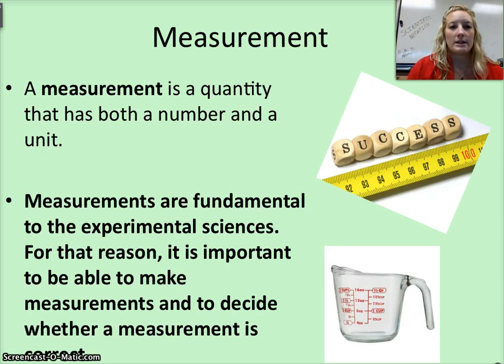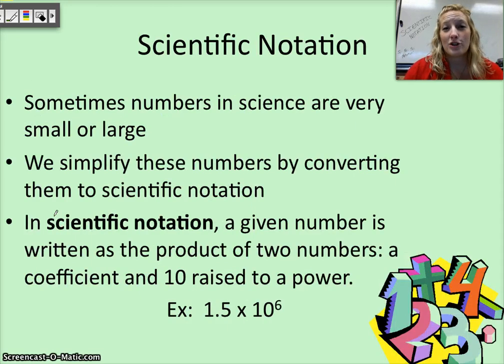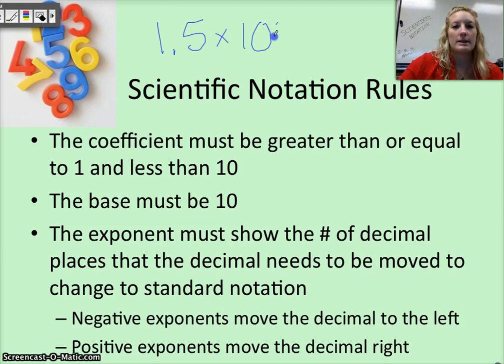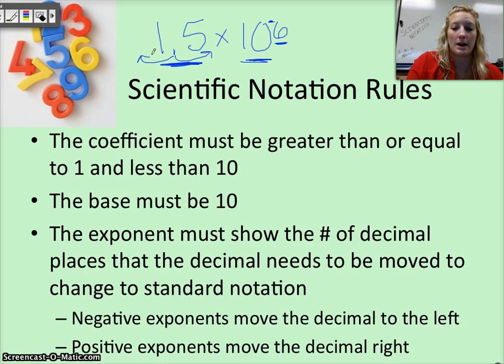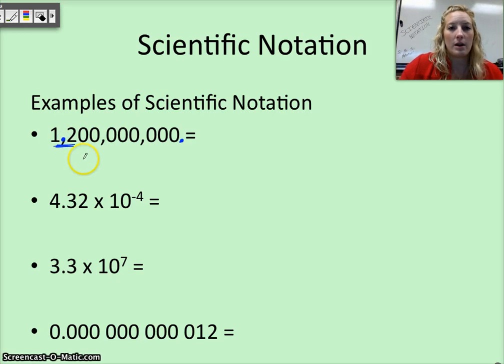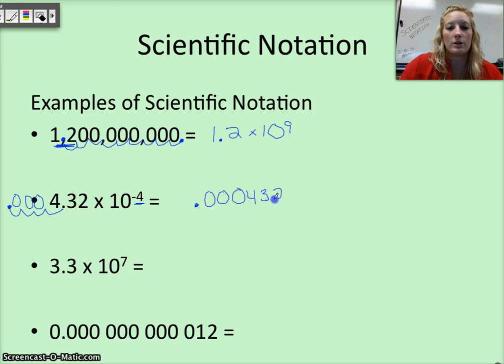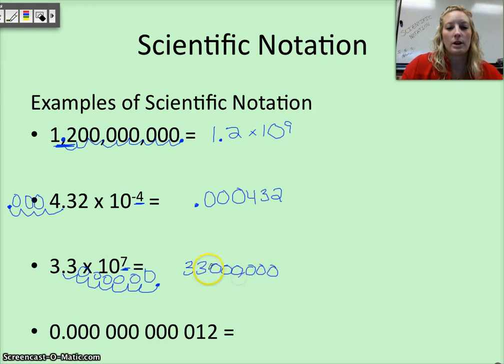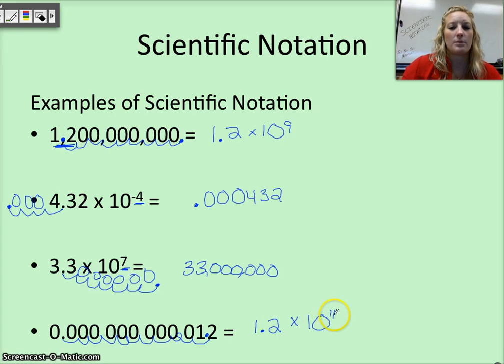Scientific Notation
Scientific Notation Flipped Notes